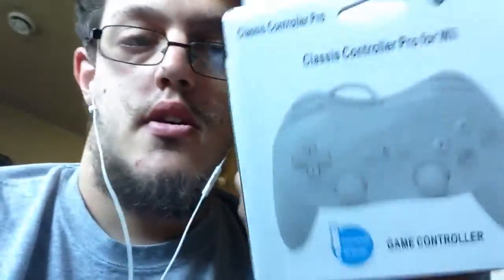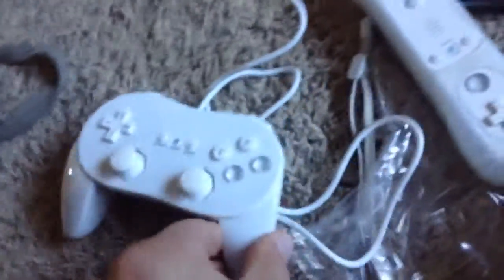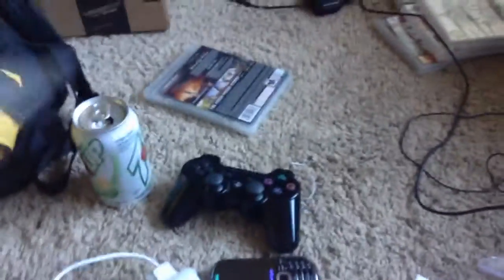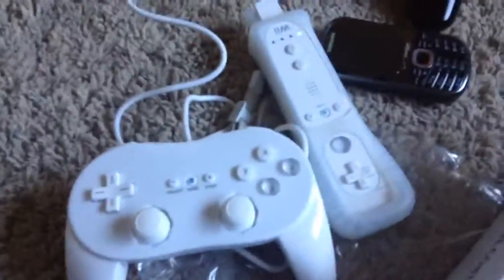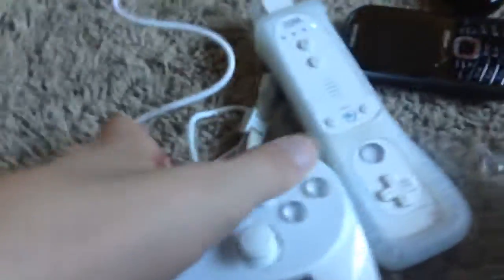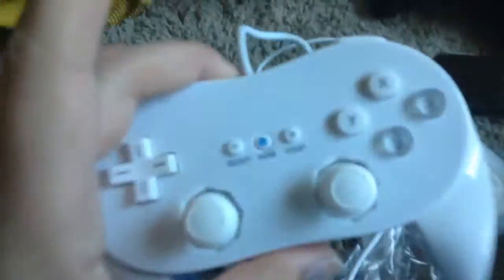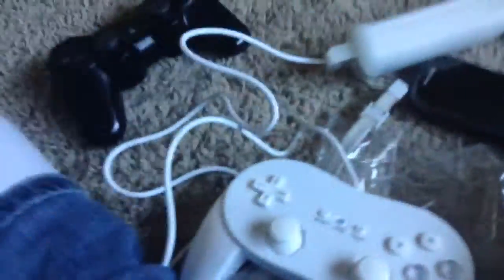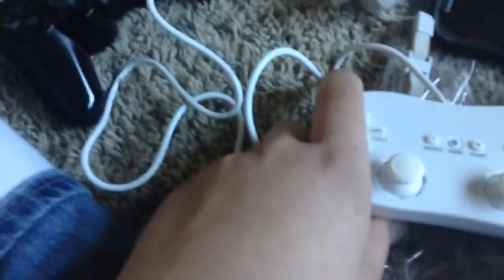The classic controller pro for wii.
You think I should do the punisher for xbox next?